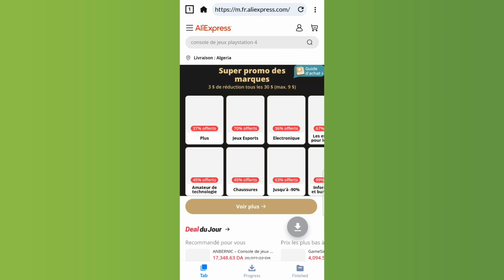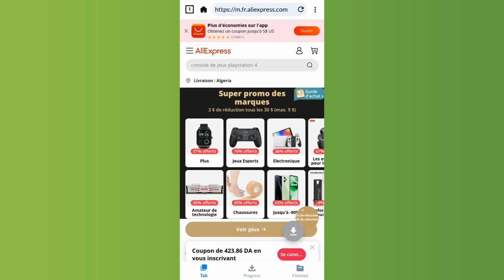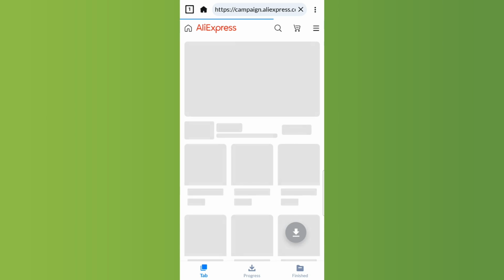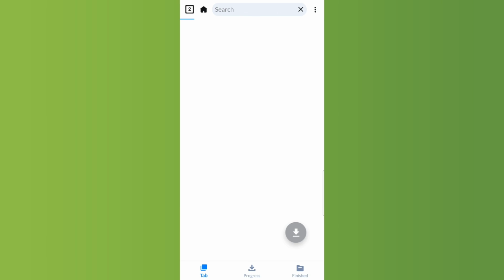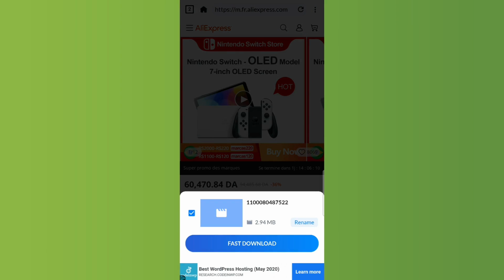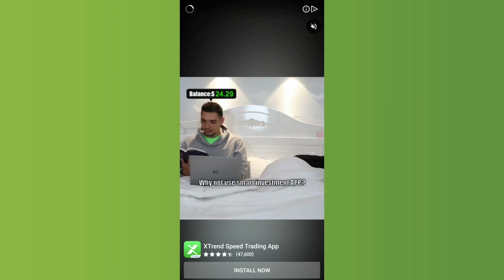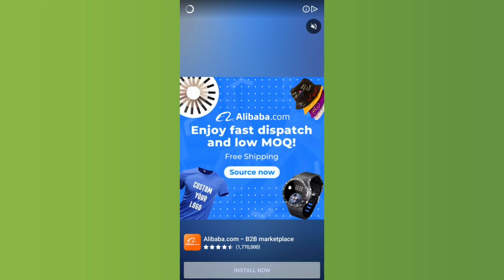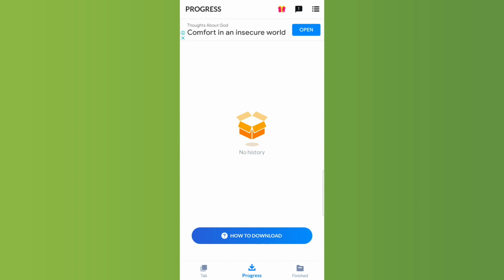How to Download Video From Aliexpress in Mobile | Quick Tutorial 2022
Learn How to Download Video From Aliexpress in Mobile. It is really easy to do and learn to do it in just a few minutes by following this super helpful tutorial.